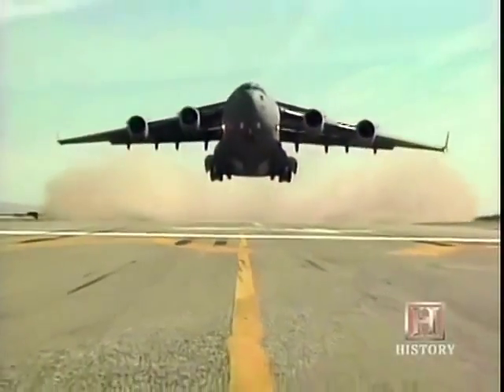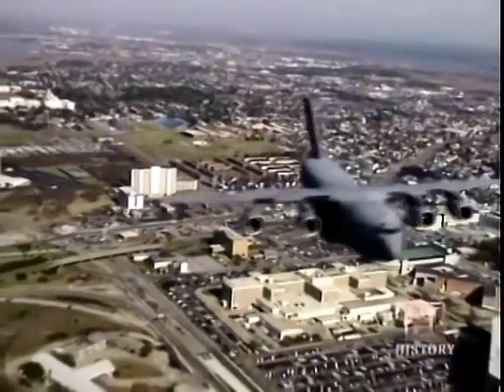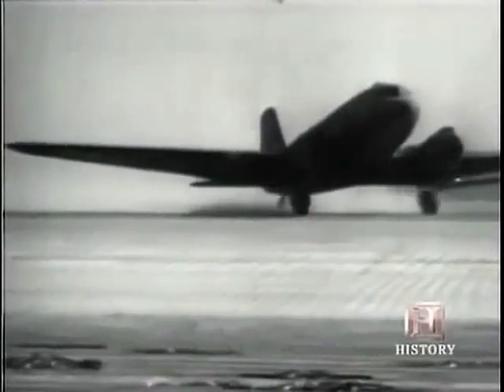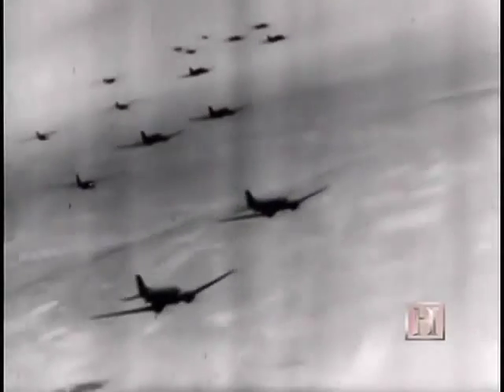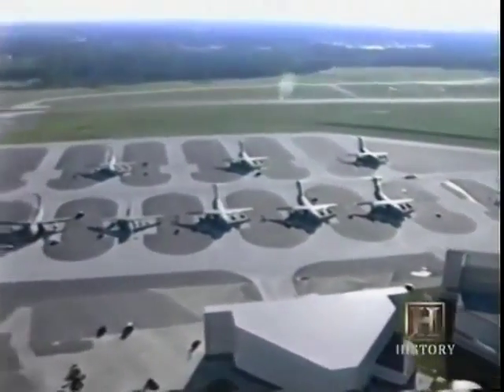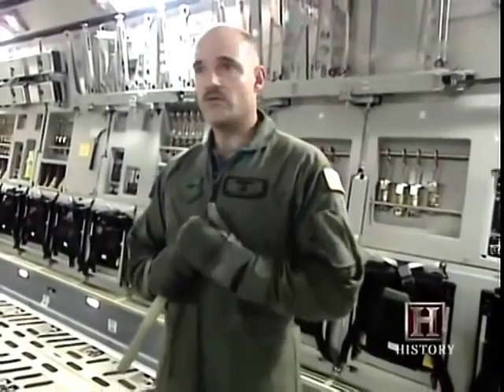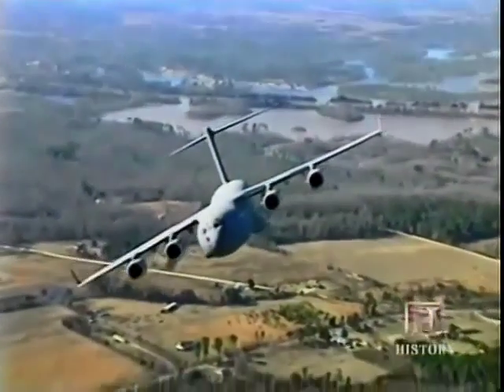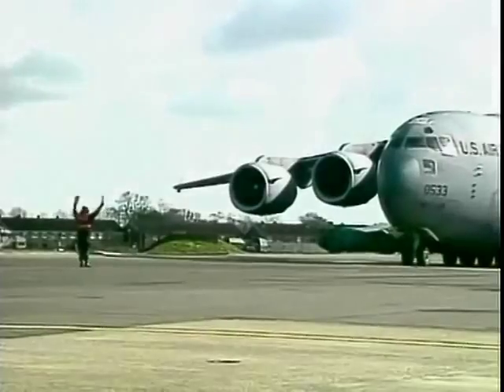C 17 Military Cargo Plane